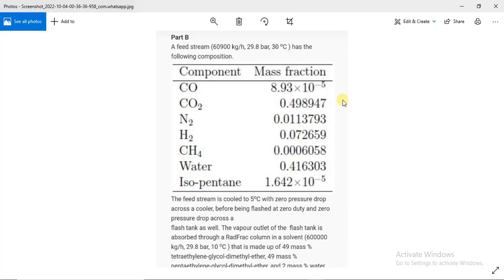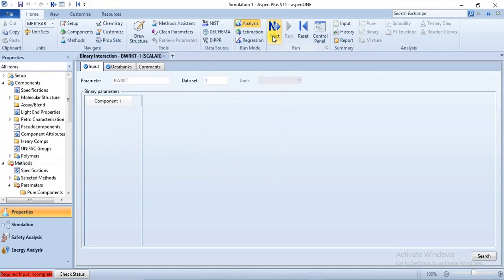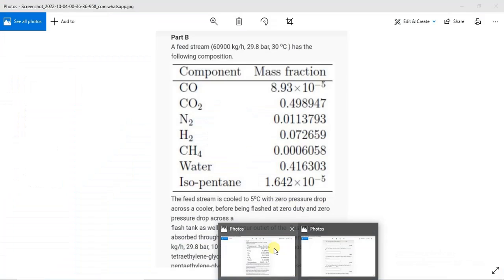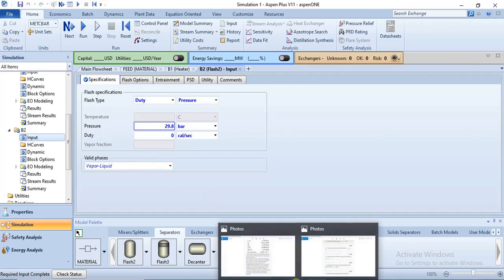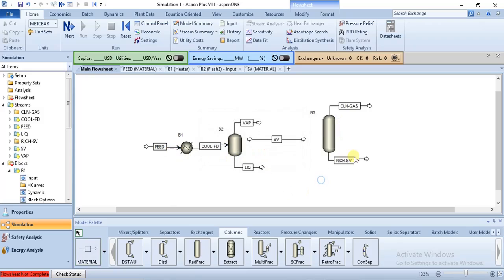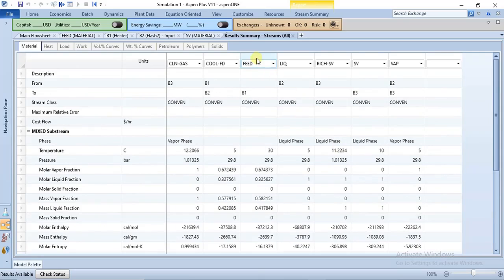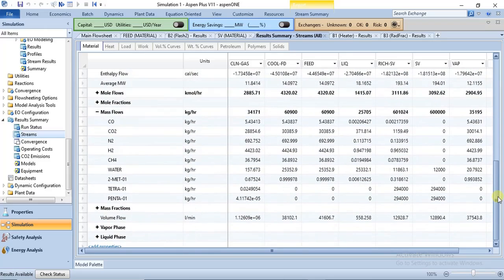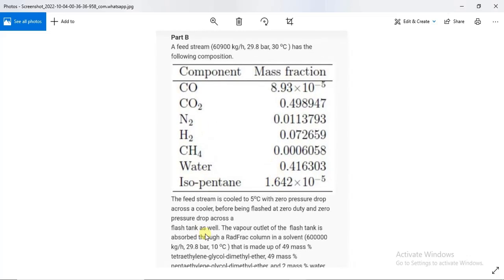Absorption Modelling with Aspen Plus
This tutorial is the solution to a simulation problem. The simulated process is subsequently used to answer certain questions.